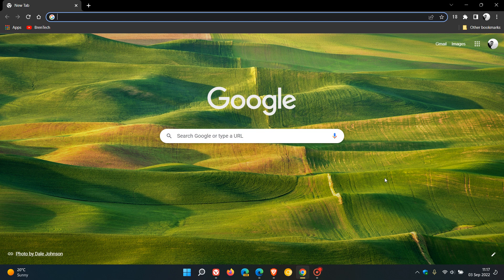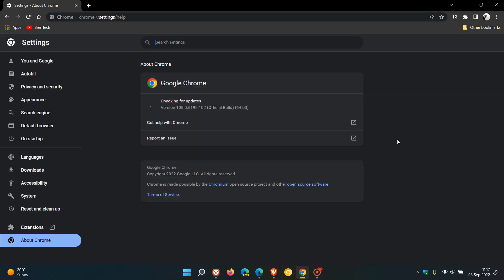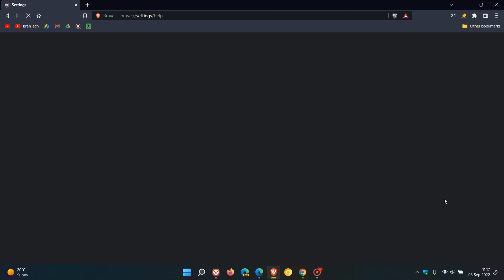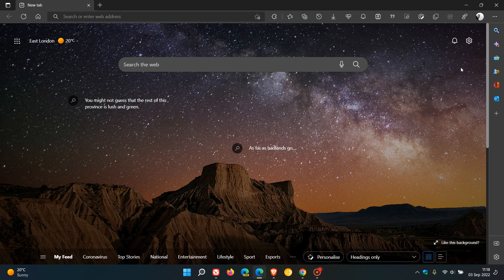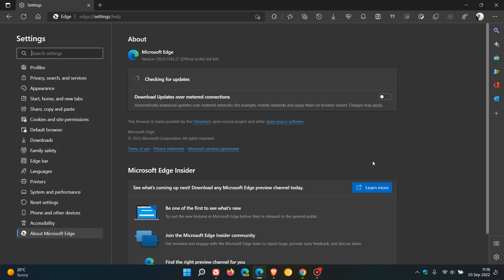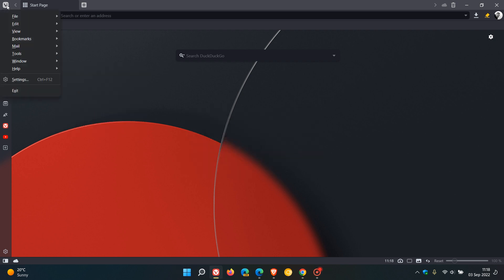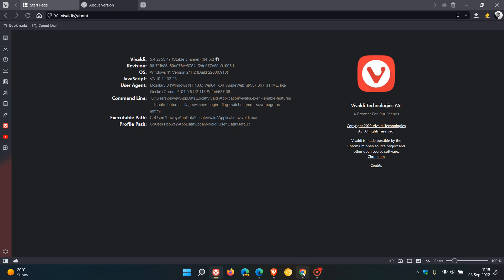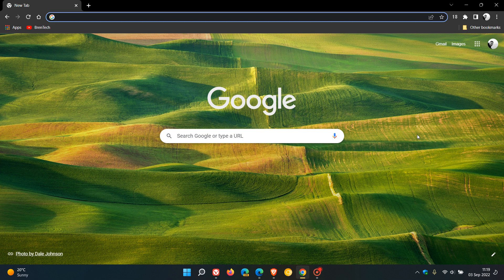Chrome, Edge, Brave, Vivaldi emergency security update fixes a zero-day exploit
Google has released an emergency update for Chrome that addresses a security issue in the browser that is rated High and already exists in the wild. The same security update has rolled out for Microsoft Edge, Brave, Vivaldi and other Chromium based browsers.